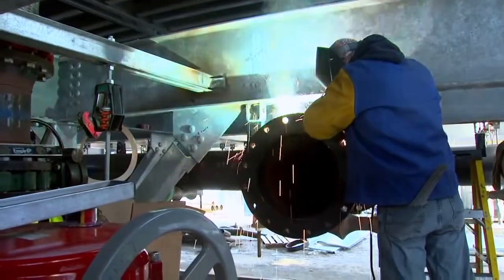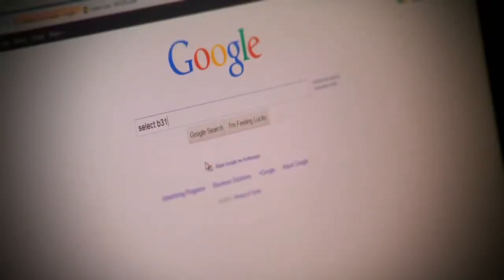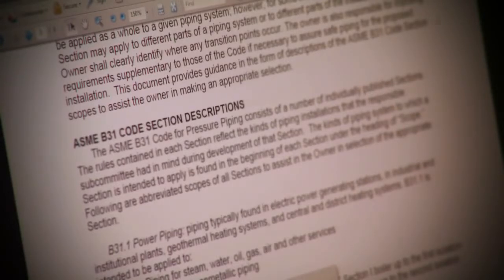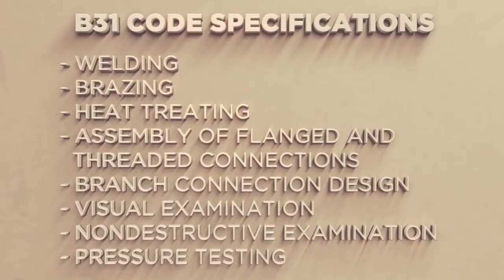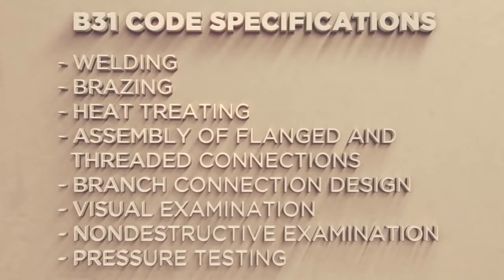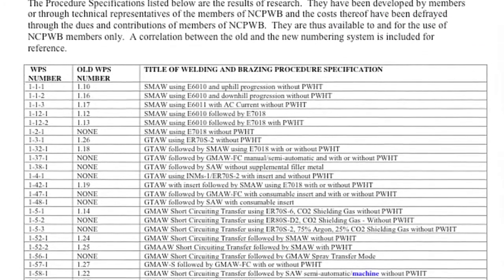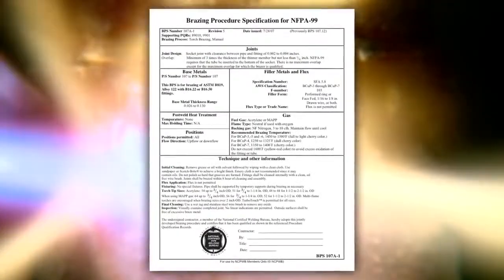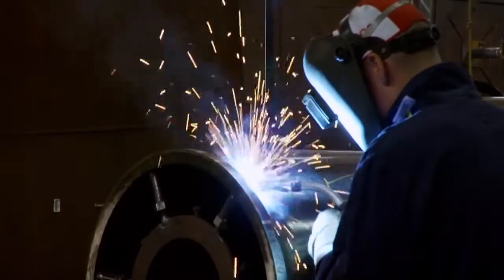ASME B31 Piping Codes An Engineer's Guide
Borulama , Borulama Hesap , Hidrolik Sistem , Piping , Asme B31 , Proses Borulama , Basınçlı Borulama , Process Piping , Pressure Piping